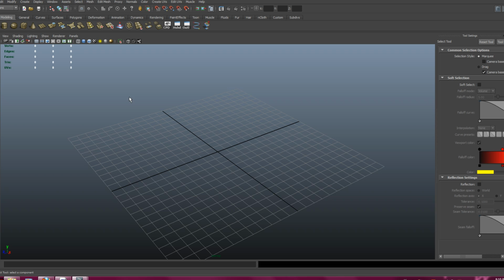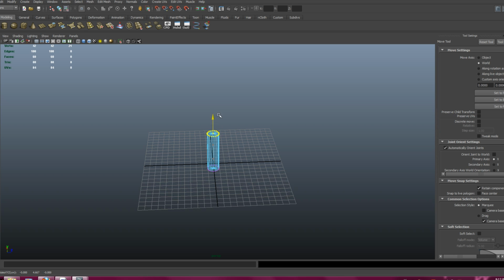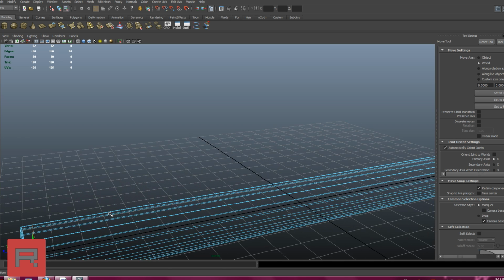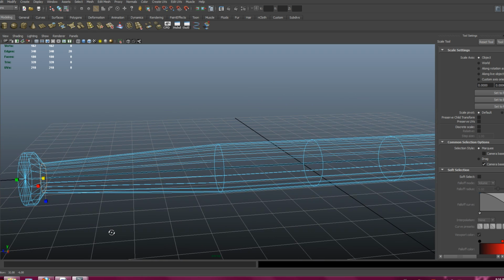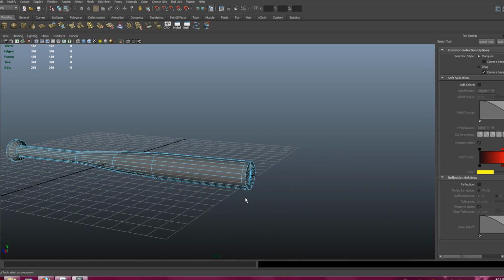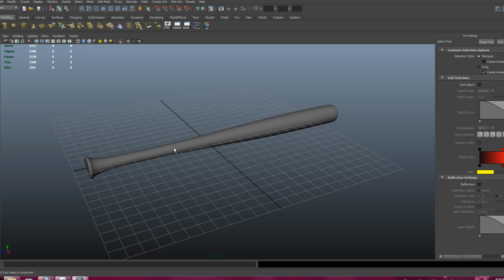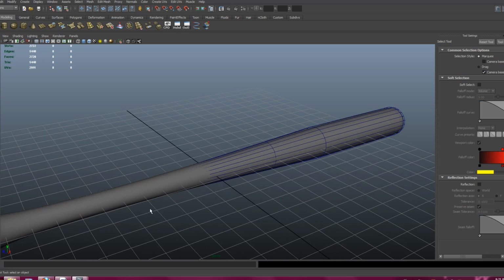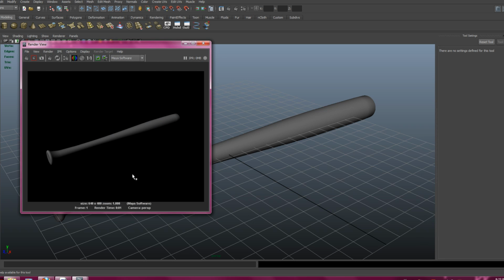Modelling in Maya : Basic Model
Modelling a Baseball bat in Maya. Need a video tutorial for Maya?